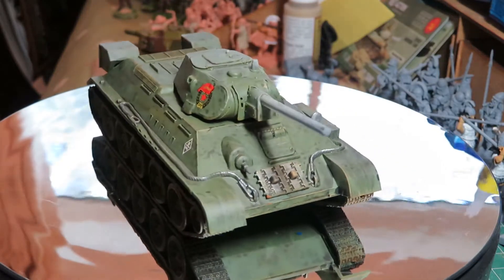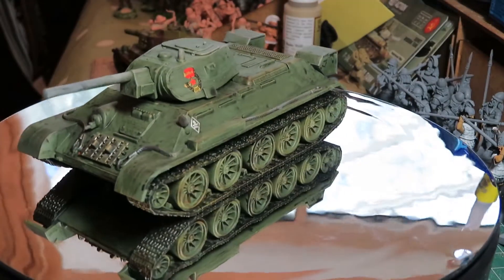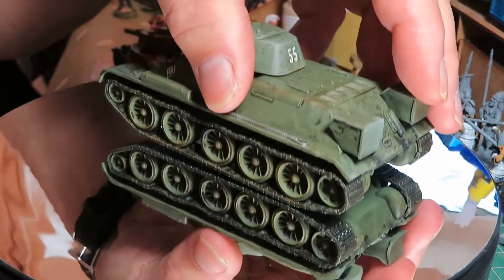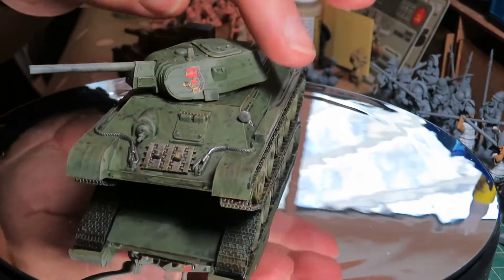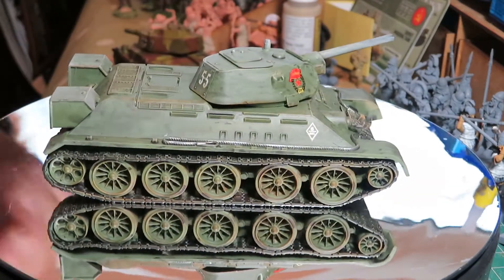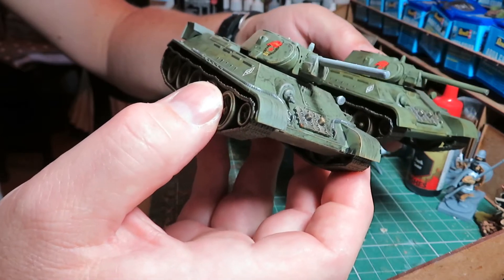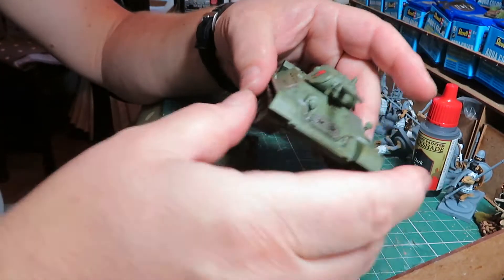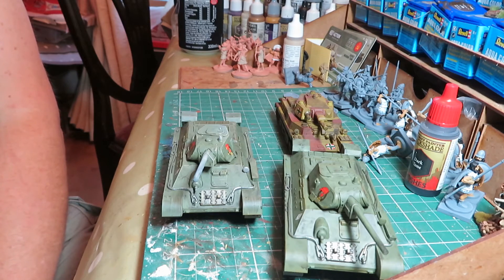Dusting Down a T34 - with Tamiya Weathering Powders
So I am continuing down my lead and plastic mountain and build two T34/76 models from Warlord Games. At the suggestion of one of my viewers I thought I would try out the Tamiya Weathering powders I picked up from Amazon.